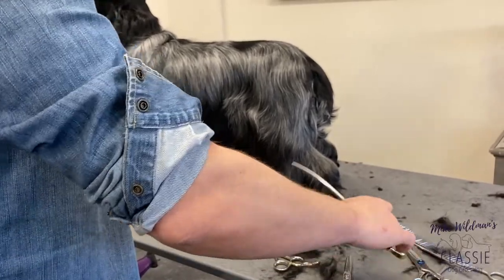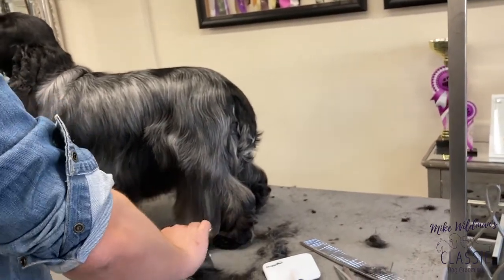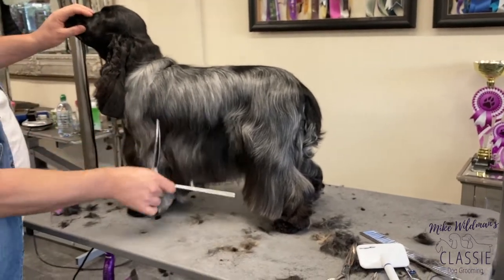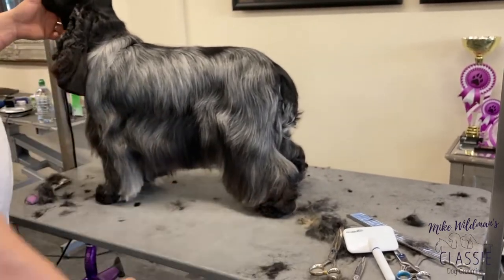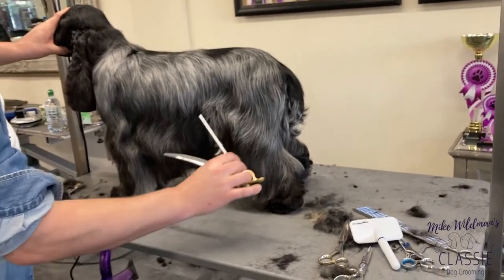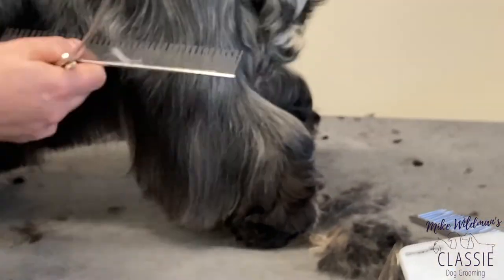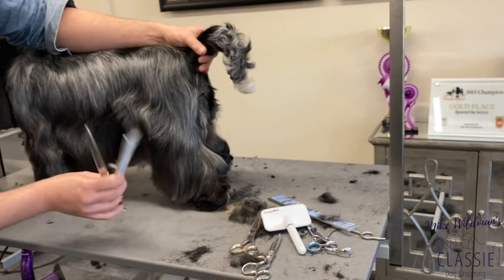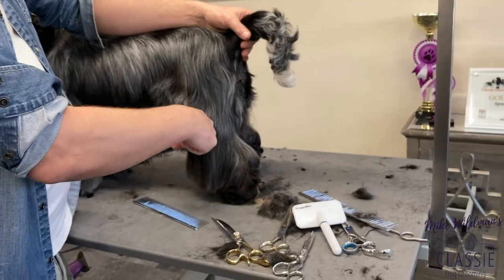Mike Wildman's English Cocker Spaniel Grooming - Rear Angulation 2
Rear Angulation Part 2 - one of 6 in our mini series about Rear Angulation. Enjoy as English Cocker Spaniel Grooming expert Mike Wildman demonstrates the correct trimming techniques for 'rear angulation'. This short clip is taken from his Masterclass #1 (Handstripping, Trimming and Styling) which is included in Mike's English Cocker Spaniel Grooming Complete Masterclass Training Bundle please go for full details

Brand New Ebook - available now - How To Groom The English Cocker Spaniel

Mike Wildman ICMG in association with Handy Media

***English Cocker Spaniel Complete Grooming Masterclass Bundle***
English Cocker Spaniel Masterclass #1 - Handstripping, Grooming, Trimming
English Cocker Spaniel Masterclass #2 - The Coat King Method
English Cocker Spaniel Masterclass #3 - Clipping, Styling To Breed Standard & Neutered Dog
English Cocker Spaniel Masterclass #4 - Puppy To Adult Transformation
English Cocker Spaniel Masterclass #5 - Pet Owners Home Grooming Guide and Beginner Groomer
English Cocker Spaniel Masterclass #6 - Show Grooming, Pre-Crufts and Show Ring Ready
Purchase Your Banded Comb Offer available during purchasing process
20 videos for you to keep watch at your leisure - refer to them 'time and time' again!!

For more Mike Wildman Ultimate Grooming Training Package please go